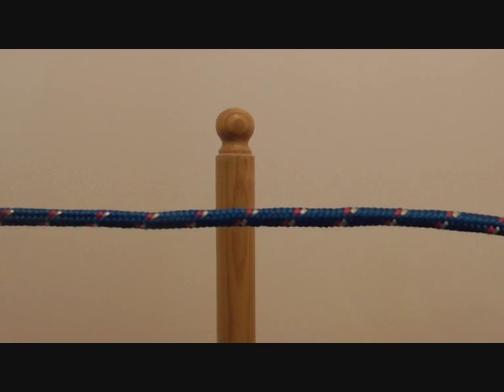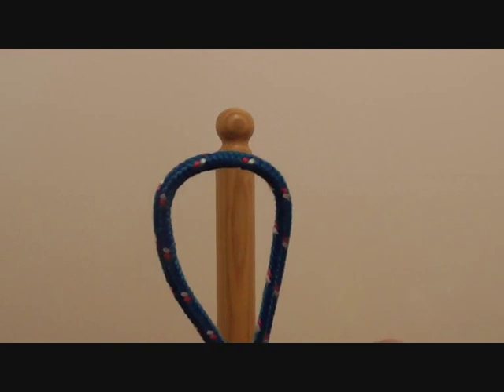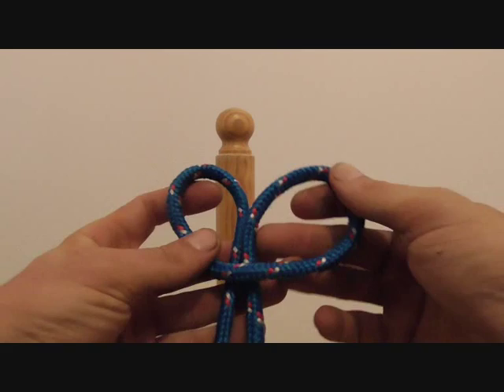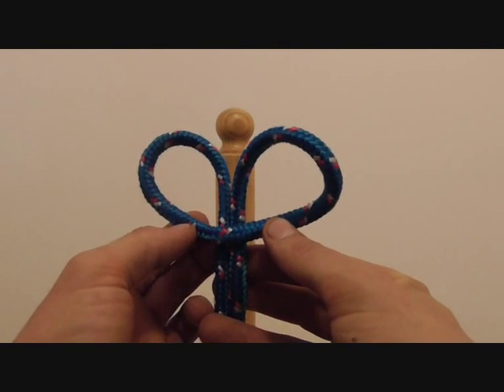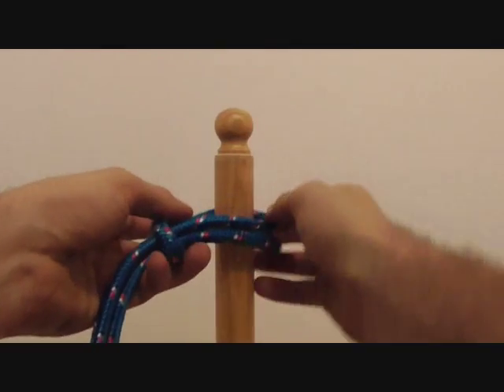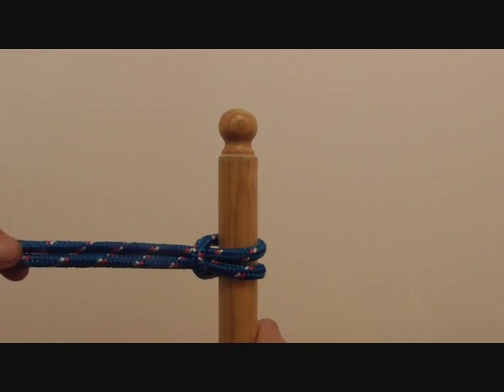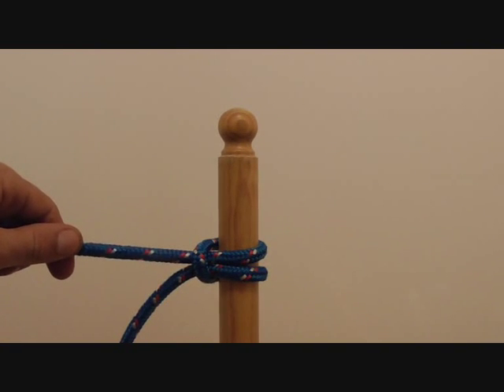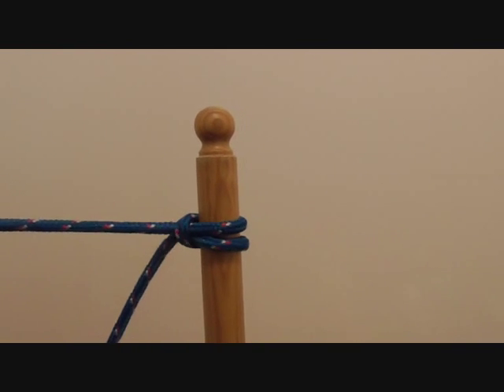Learn How To Tie The Lark's Head Knot Mid Line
The Lark's Head knot is a quick and easy knot to tie mid line. Alsow known as the girth hitch, ring hitch, lanyard hitch, cow hitch